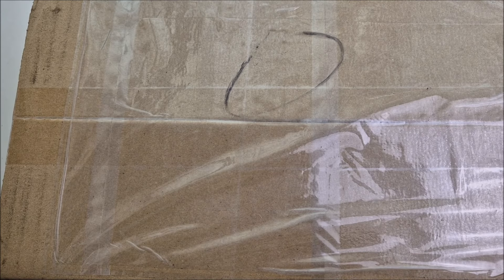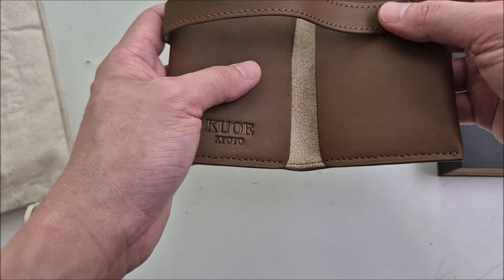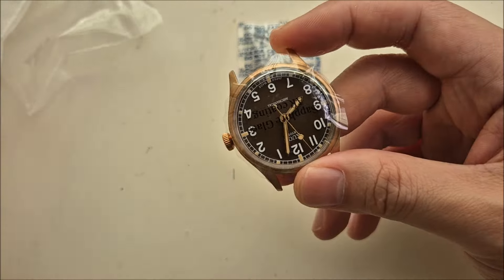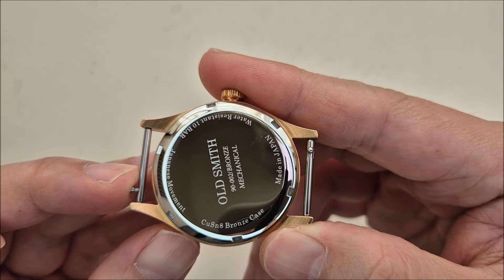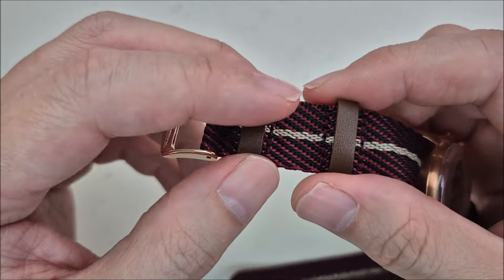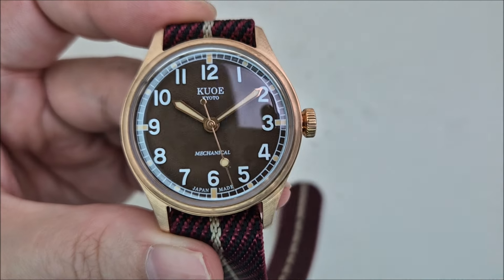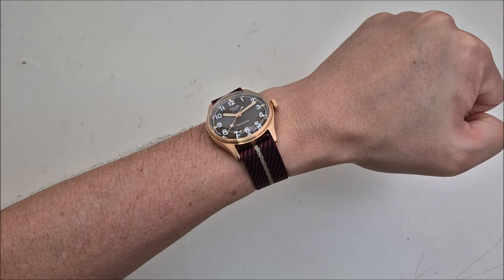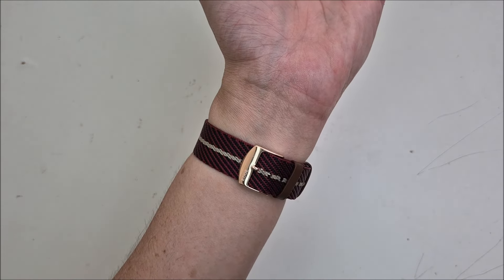Kuoe Old Smith 90-002 Bronze Unboxing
Unboxing of a bronze case watch from Kuoe Kyoto, a Japanese micro brand.